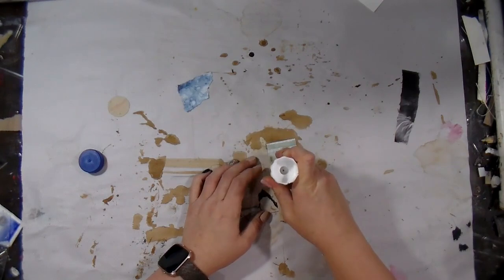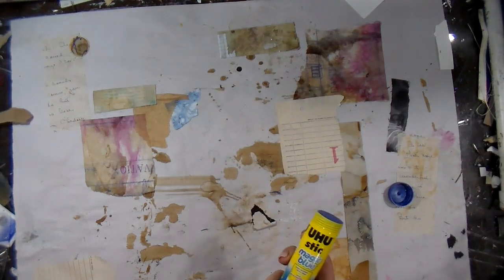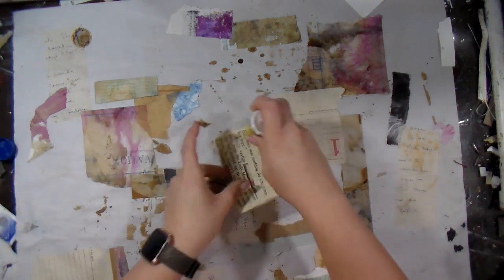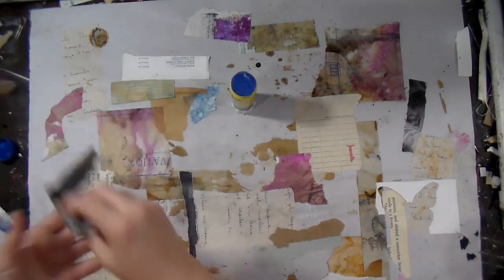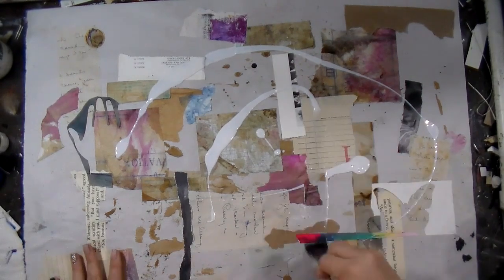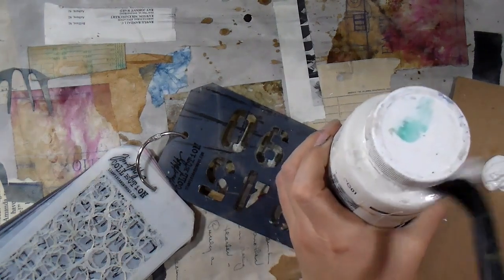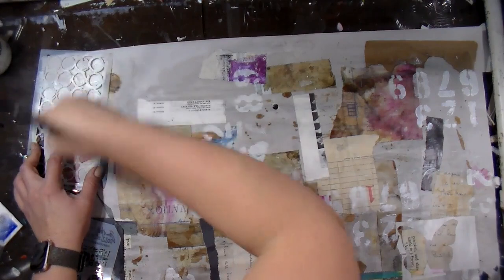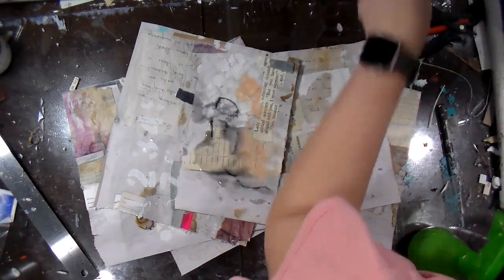Collage Clean Up